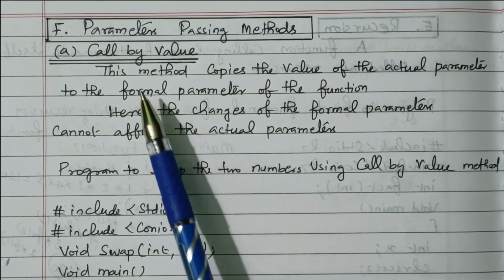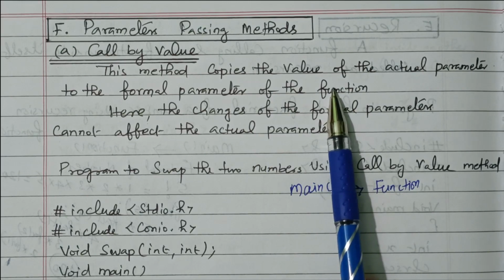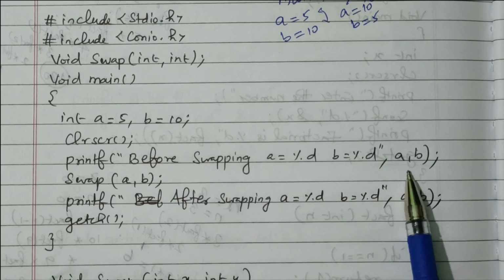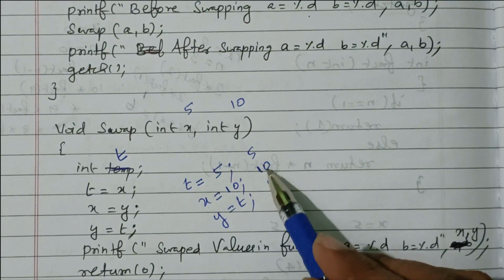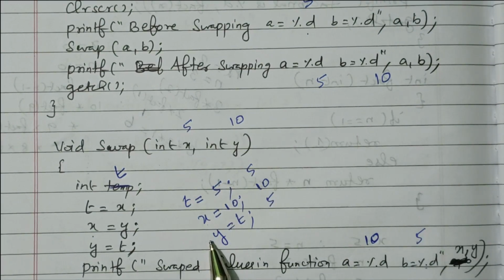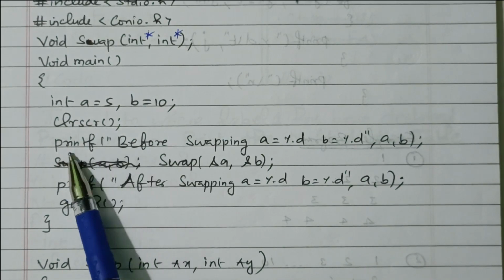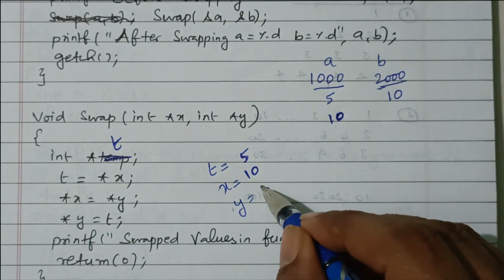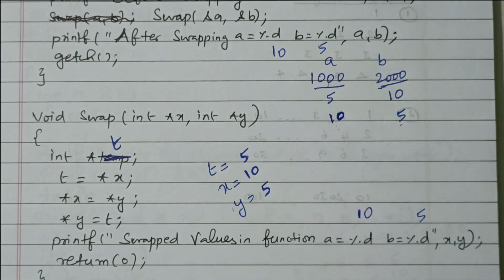31 Call by Value and Call by Reference Method Explanation and Example Program C Programming Lang